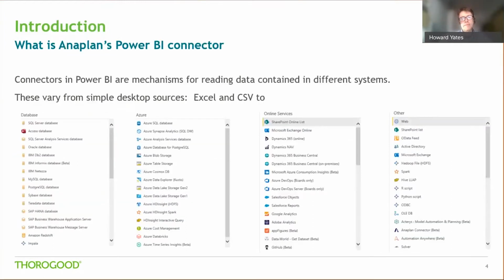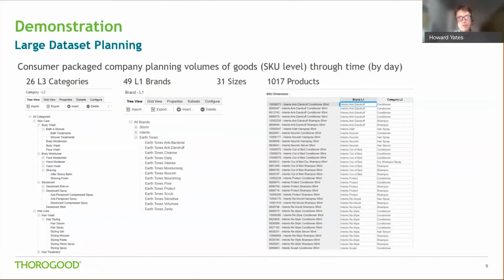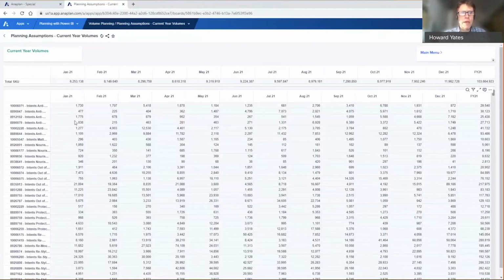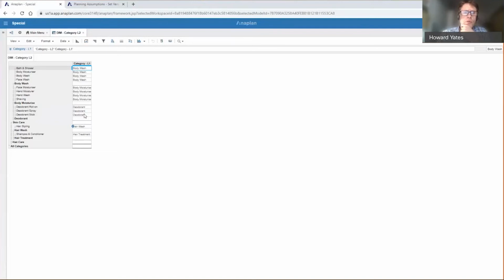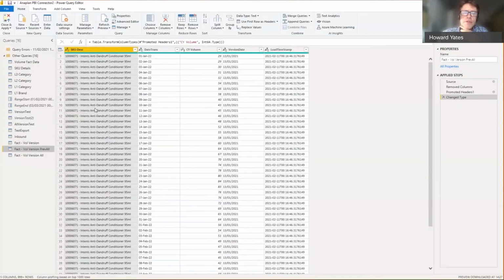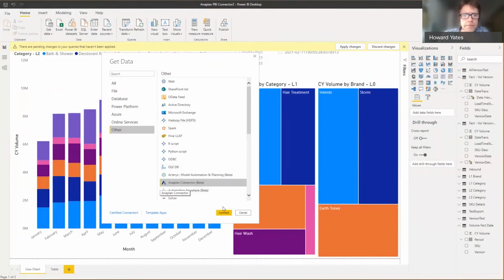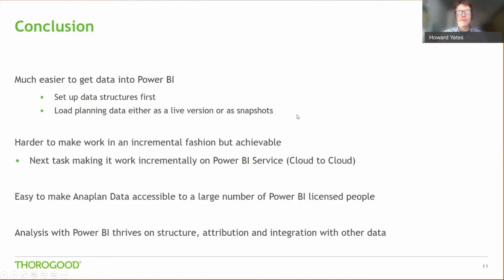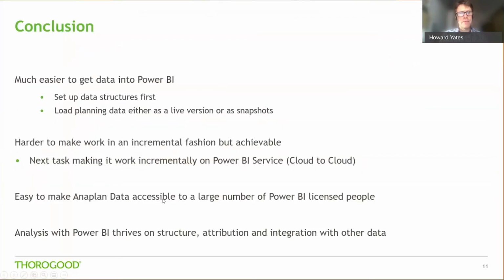The Anaplan Power BI Connector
Explore the new Power BI connector for Anaplan.  We show you how to get it, the possibilities it opens up, and what to be mindful of.

In this webcast, we look at Anaplan’s Power BI connector and explore what benefits it could unlock for organizations that have both technologies and also provide an introduction to Power BI for those new to the technology.  Power BI has a raft of features that enable not just sophisticated visuals but facilitate the integration of data sources to give wider insights.  It is also able to store data. Understanding these features and the potential will help you make decisions on how to make use of these technologies in combination for your business circumstance.